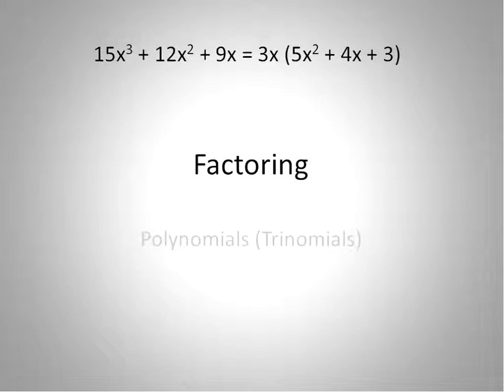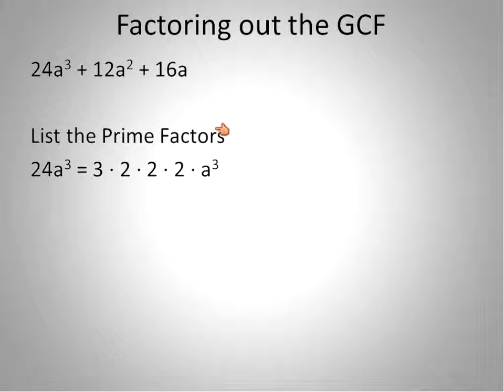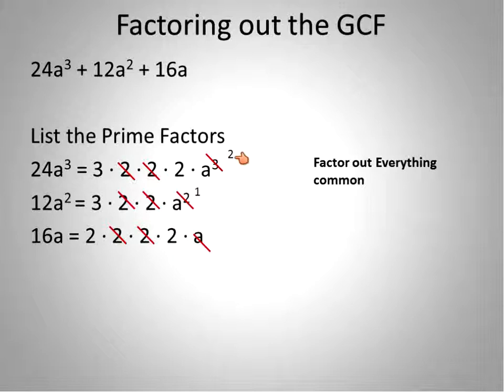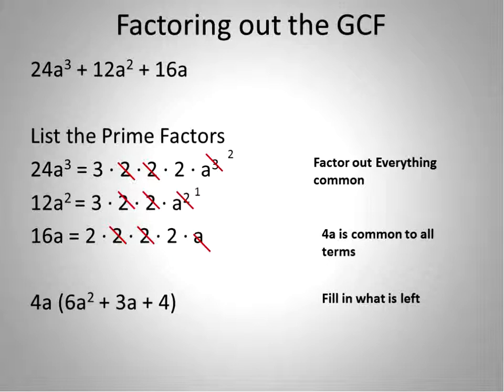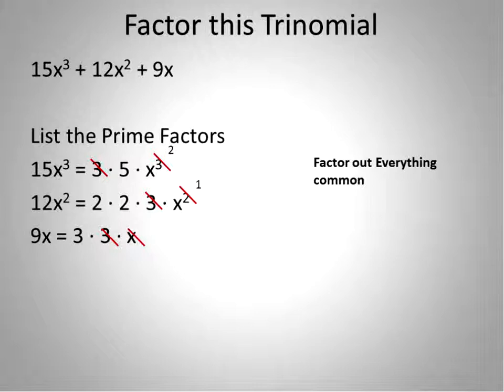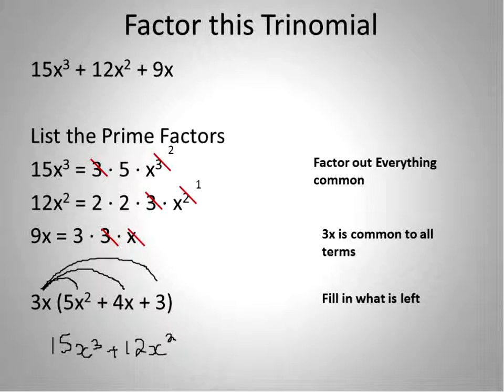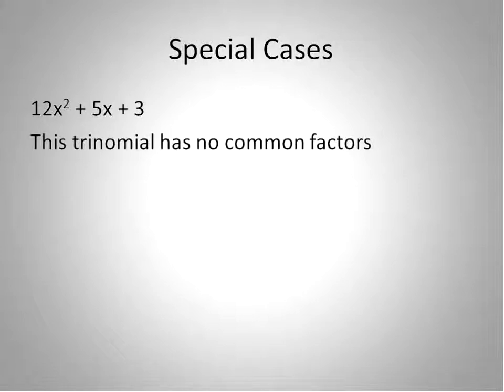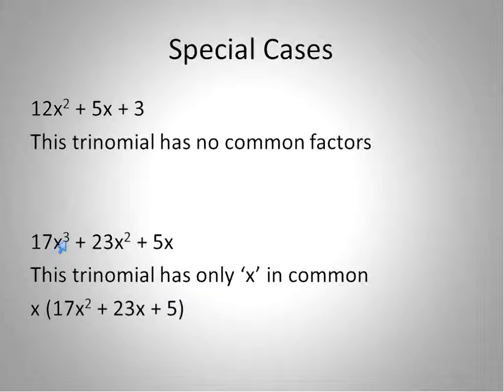Factoring Trinomials (Simplifying Math)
Lesson about finding common factors in trinomials and factoring them out. This is the first step for factoring quadratics. It's important to know how to do this before you begin working with trinomials.